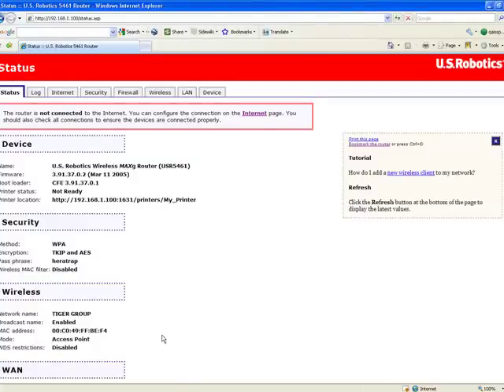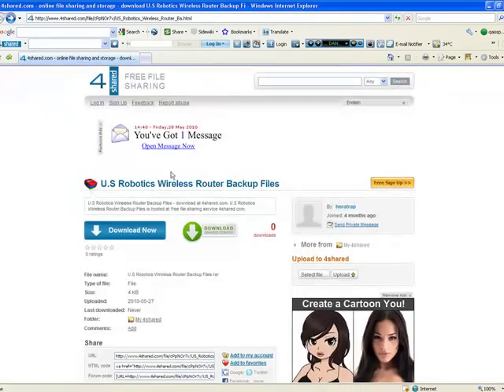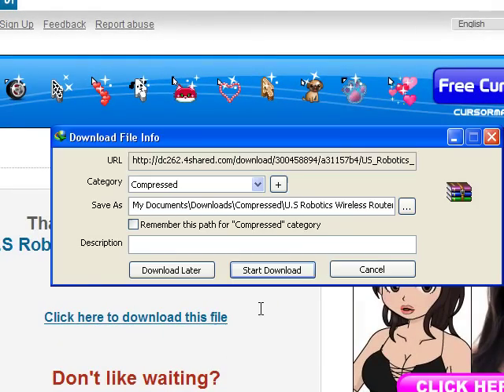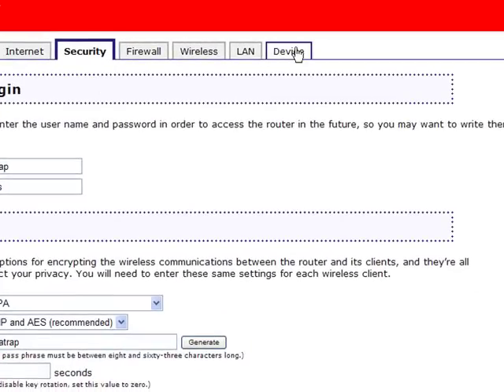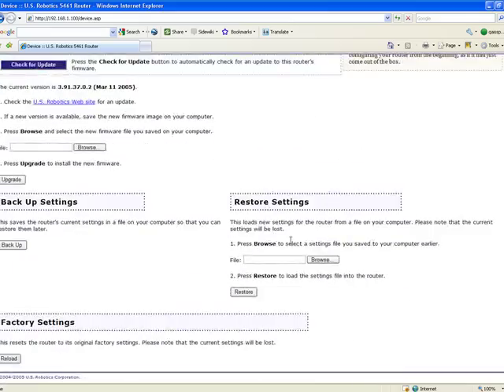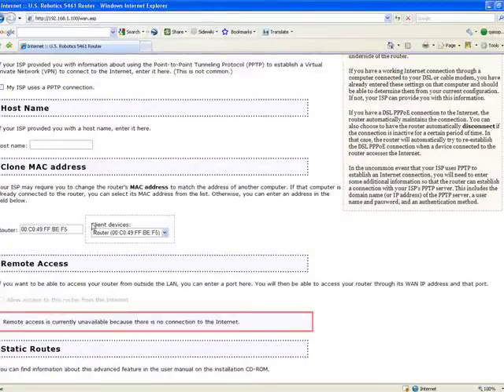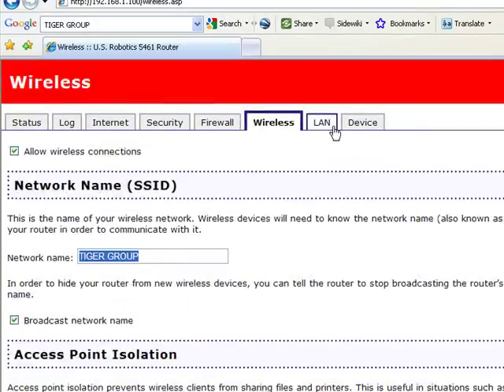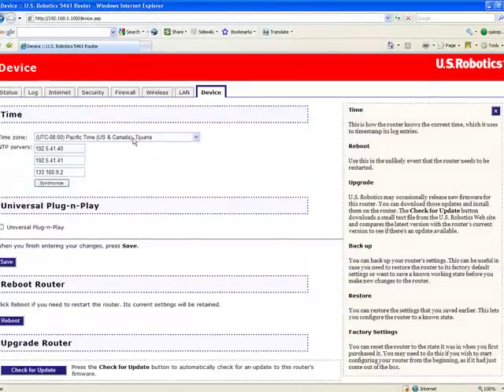How To Configure U.S Robotics Wireless Router.mp4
U S ROBOTICS